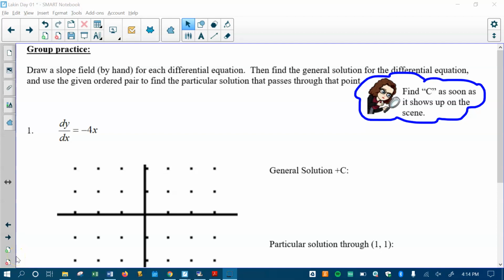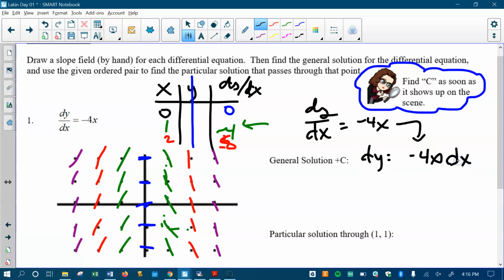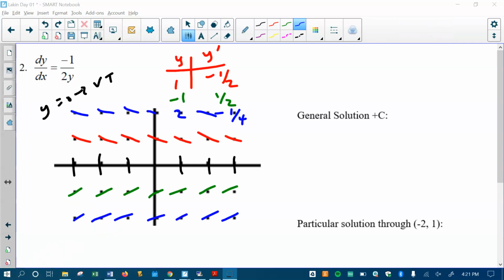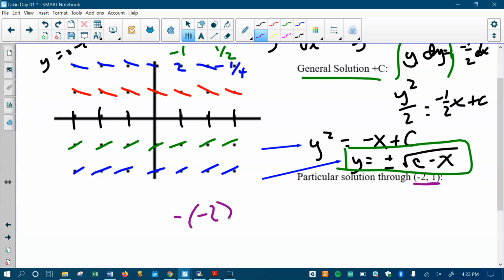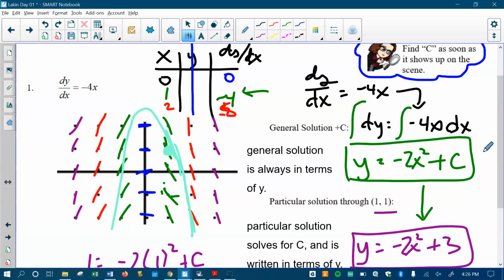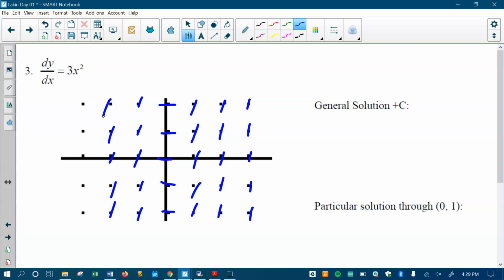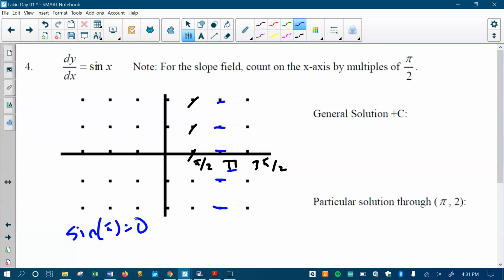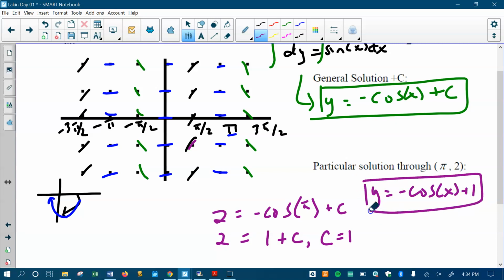Slope Field and Diff Eq Intro